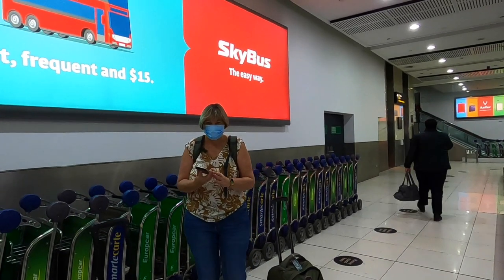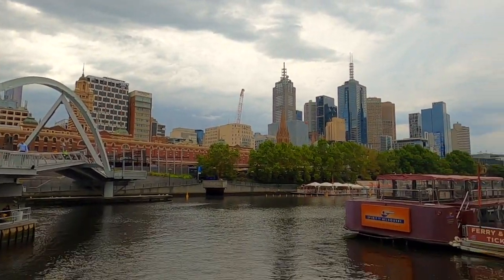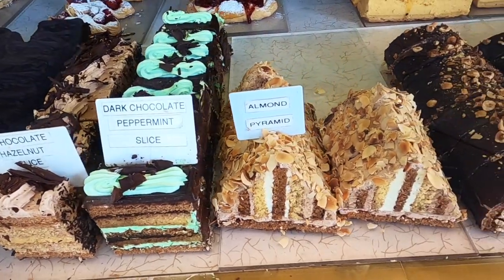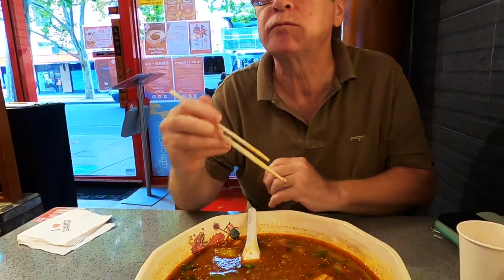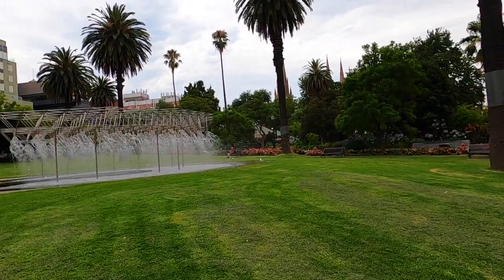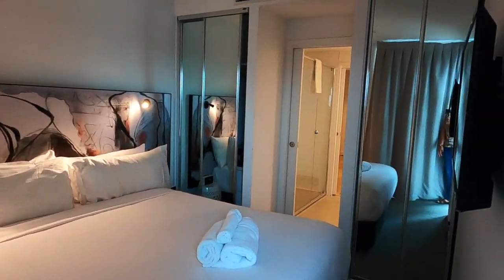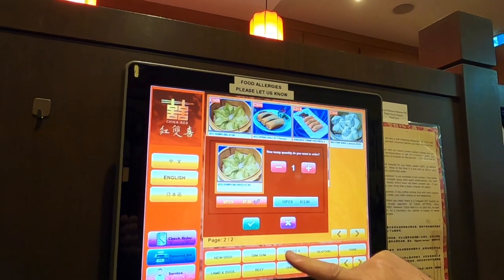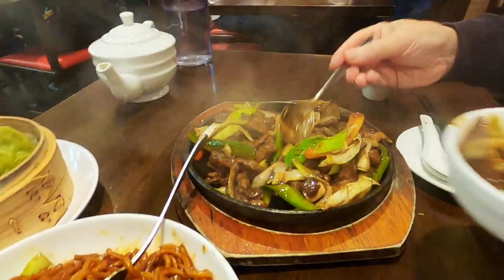MELBOURNE, Victoria, Australia - Part 1 | Victoria, Australia Travel Vlog 059, 2021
MELBOURNE, Victoria, Australia - Part 1
After a two-hour flight from Brisbane, we arrive in our old home town of Melbourne. We spend the next week visiting our favourite spots - old and new. Melbourne has just come out of a lockdown that lasted 112 days. it's great to see people are beginning to return to the CBD!

We have taken plenty of footage and can't wait to share it with you. This is the first of our videos from Melbourne.

WHERE DID WE STAY?
* Imagine By Marco, 42 Balston St, Southbank

WHERE DID EAT?
* David’s Master Pot, 166 Russell St, Melbourne
* China Red (dumplings) 206 Bourke St, Melbourne
* Blue Train Restaurant, Level 3, Southgate Avenue, Southbank

We invite you to follow us as we make regular trips and share our experiences with you 😊

Until it is safe to travel internationally again, we turn our focus on travelling around Australia and sharing everything our beautiful country has to offer!

MUSIC CREDITS...